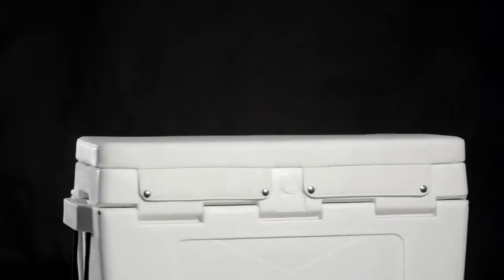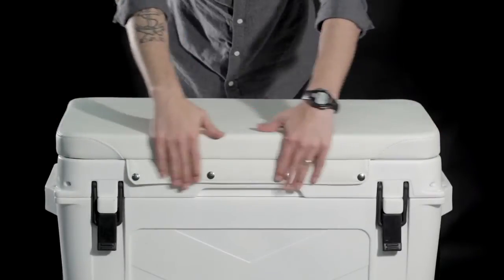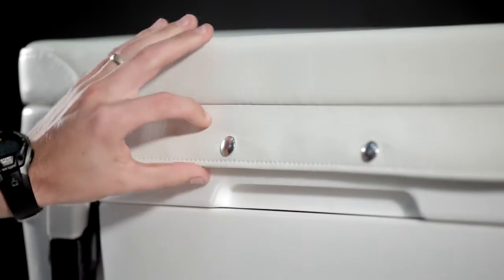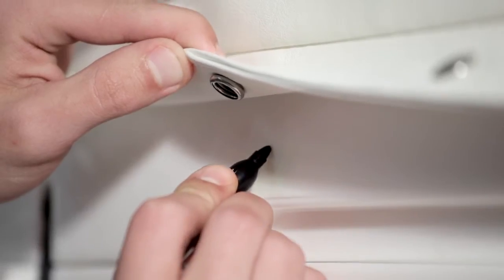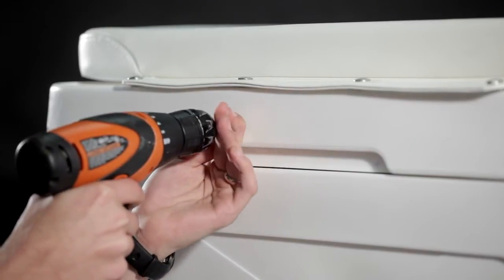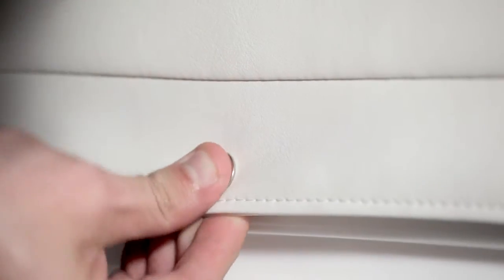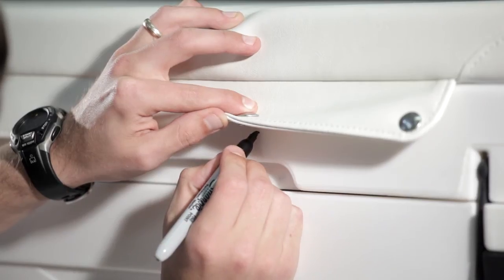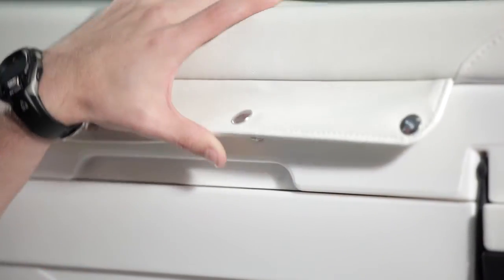"Cooler Seat Cushion Install Video" by @BisonCoolers of BisonCoolers.com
Installing a custom vinyl seat cushion from
is quick and easy.  These marine-grade, vinyl cushions are made in America, UV-resistant, fire retardant, antimicrobial and feature stainless steel hardware for increased longevity. Available in several patterns, our seat cushions transform your marine cooler, boating cooler or hunting ice chest into a comfortable seat.  Please check our for a full line of additional accessories available for your 25 Quart, 50 Quart, 75 Quart, 100 Quart or 150 Quart Brute Box Cooler.  Accessories are now available for your 12-Can or 24-Can Bison SoftPak personal cooler.